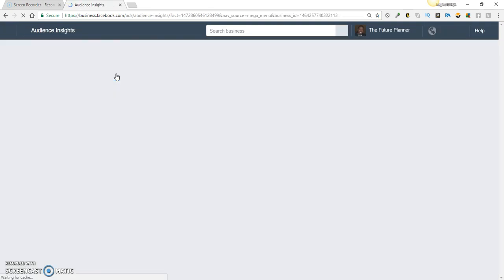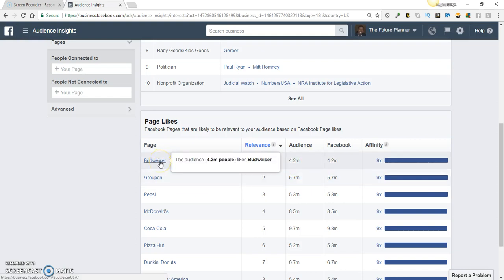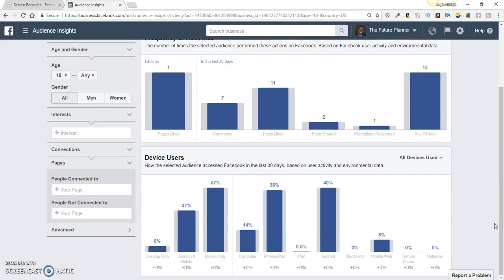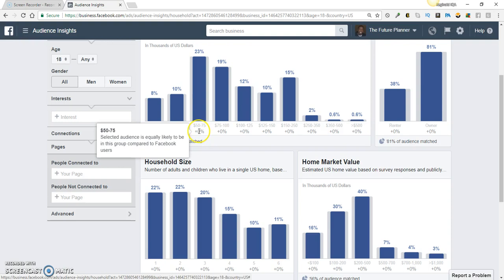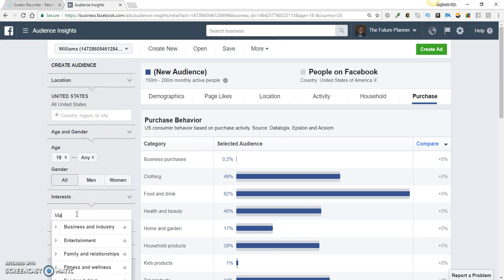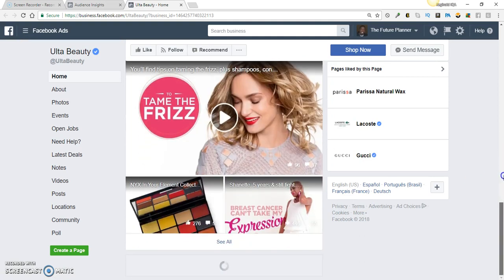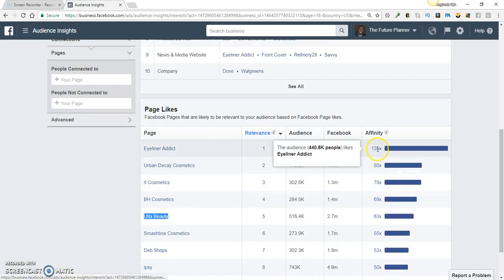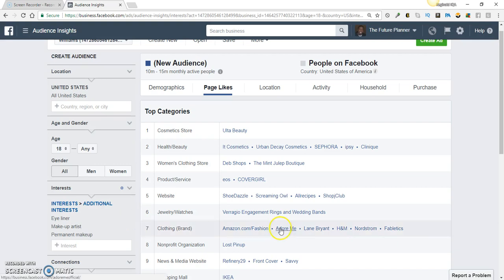Facebook Ads - Audience Insights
How To Use Audience Insights For Targeting